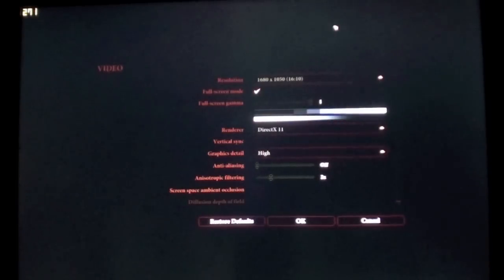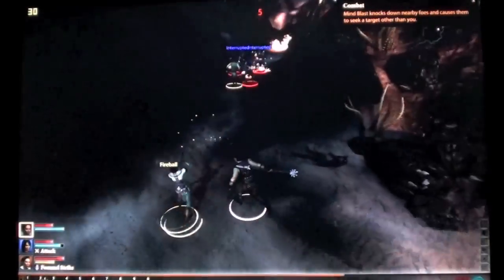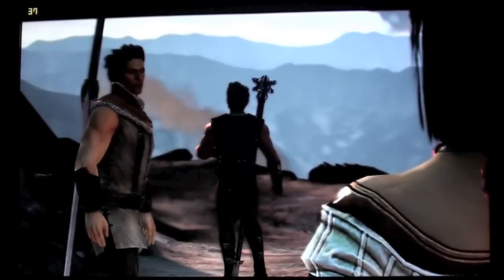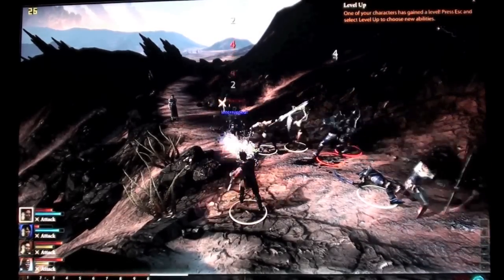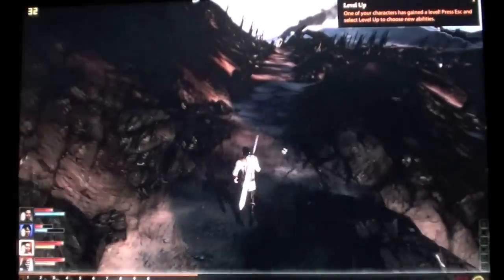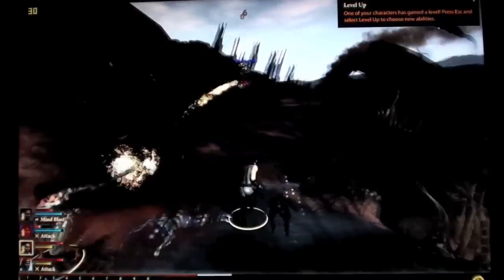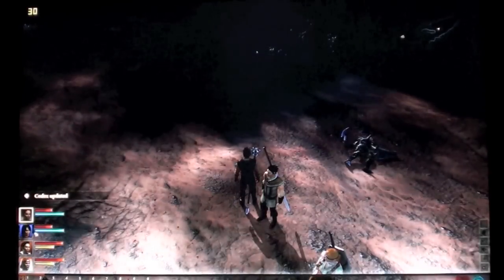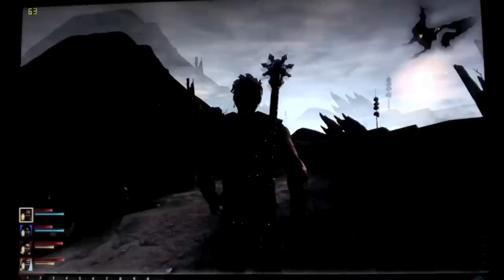Dragon Age II (2) gameplay high settings high res texture pack Macbook Pro 2011 i7 2.3Ghz AMD 6750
Windows 7 64-bit boot camp
sandy bridge i7 2.3Ghz quad core 2820qm
AMD 6750 1gb vram
4gb ddr3

I cut some parts out, but tried to show gameplay combat, some short cutscenes etc.  Enjoy it!!